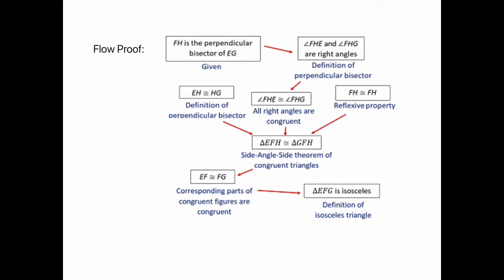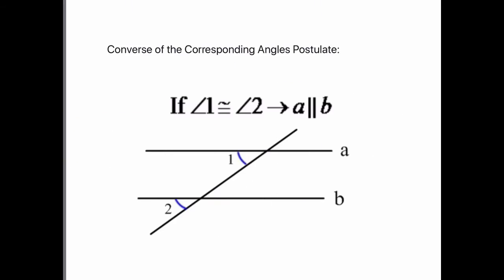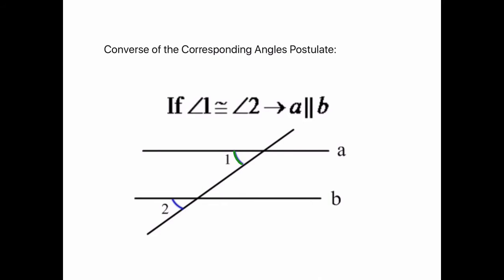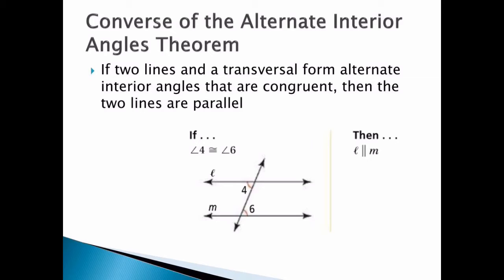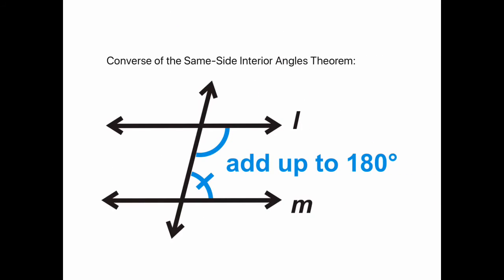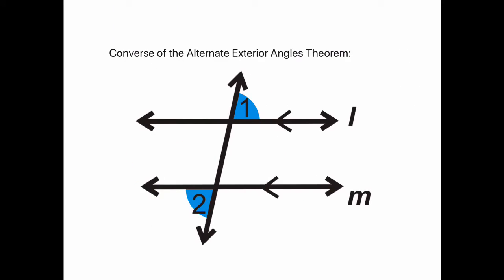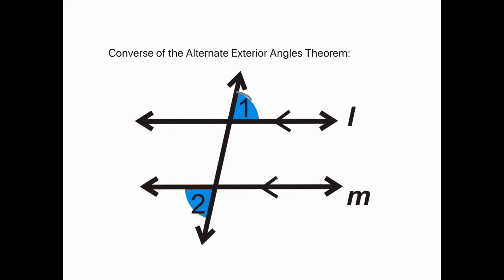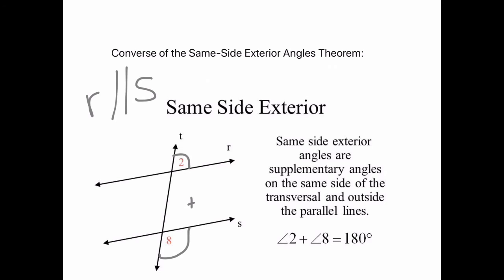Geometry Lesson 3-2